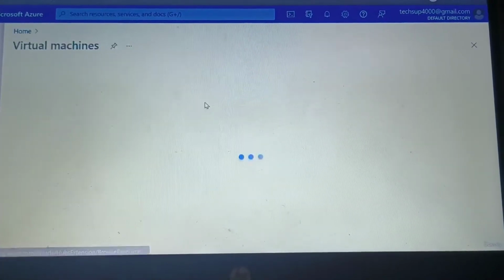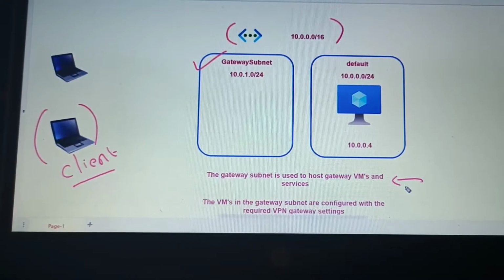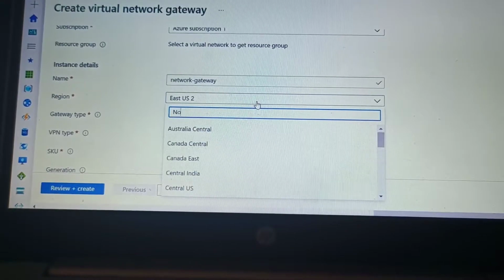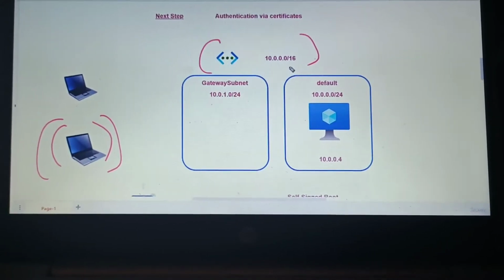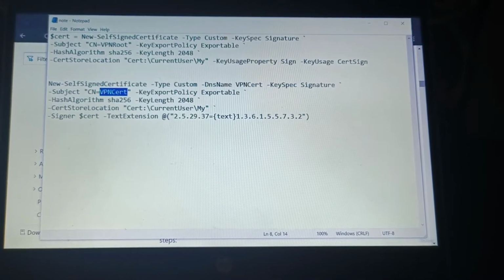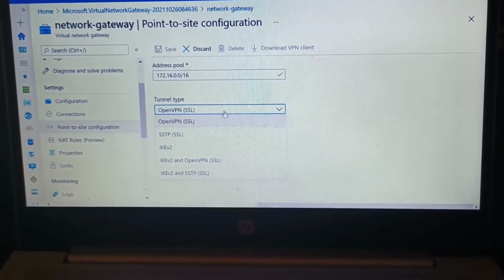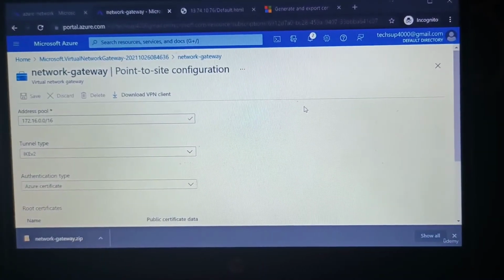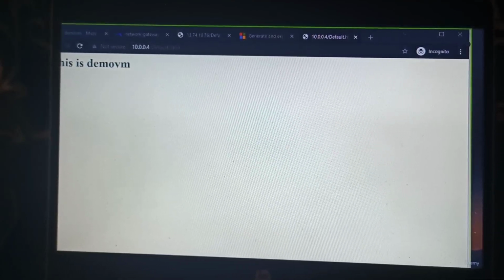Azure VPN demo point-to-site connection via Certificate